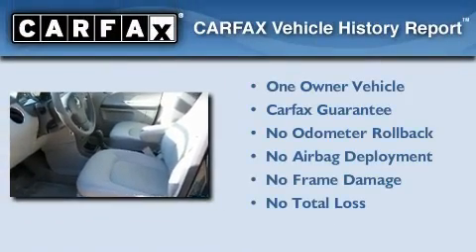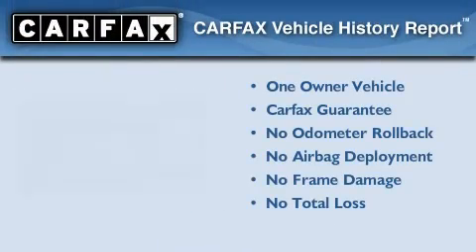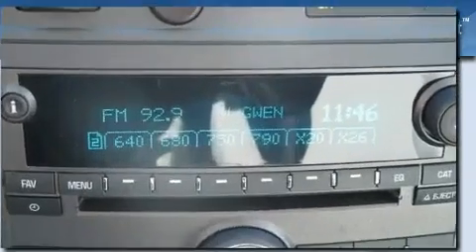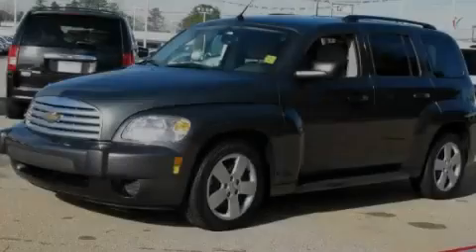2010 Chevrolet HHR McDonough GA 30253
Year : 2010
 Make : Chevrolet
 Model : HHR
 Engine : Gas I4 2.2L/134
 Trans . : Automatic
 Exterior : Cyber Gray Metallic
 Miles : 19,377
 Interior : GRAY
 BELLAMY-STRICKLAND CHEVROLET

 http://
 145 Industrial Blvd.
 McDonough , GA 30253
 2010 Chevrolet HHR McDonough GA